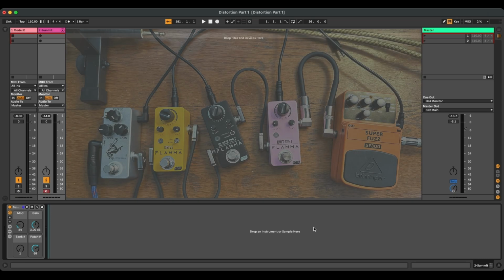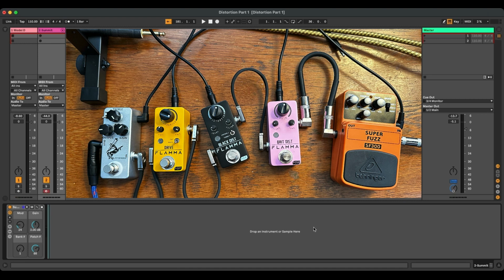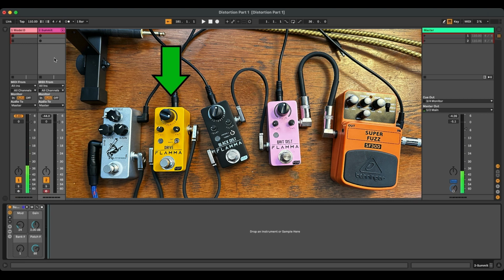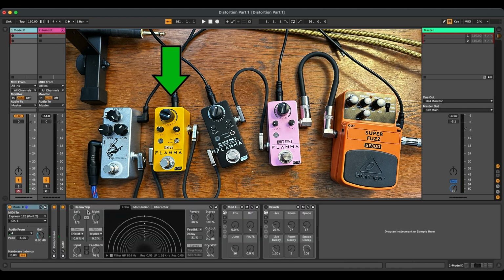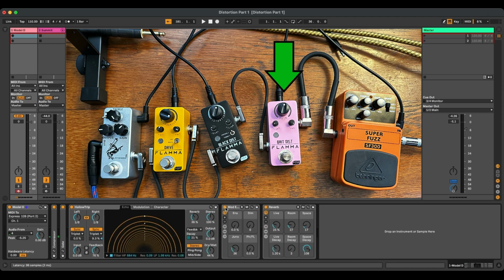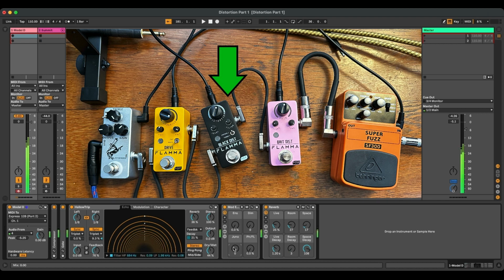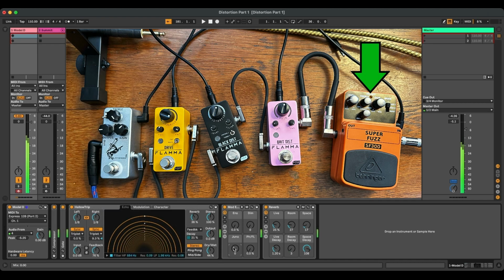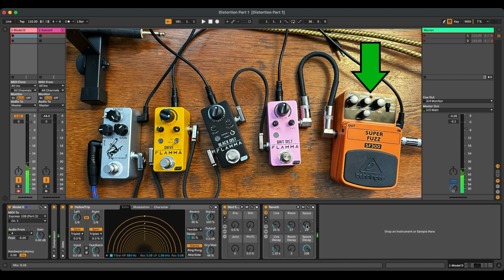Synthesizers w/ Overdrive, Distortion & Fuzz Pedals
Let's talk about using guitar distortion pedals with Synths. :)